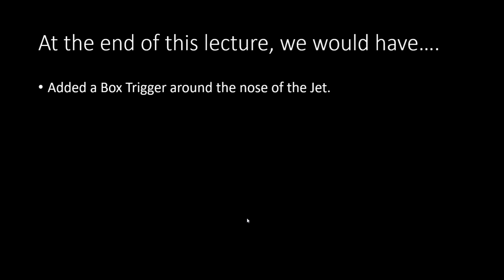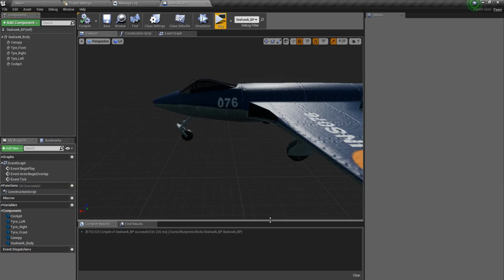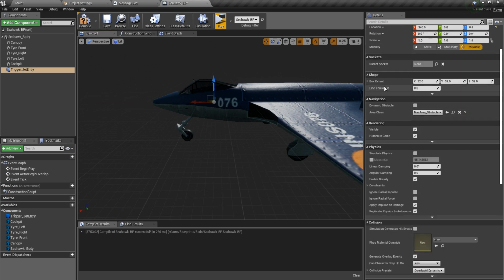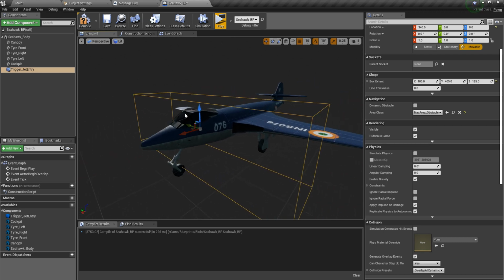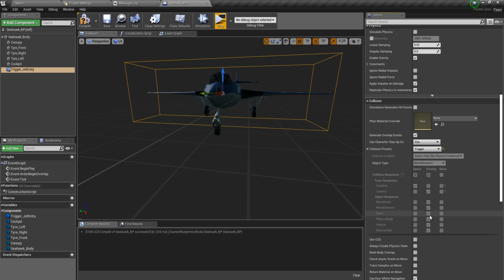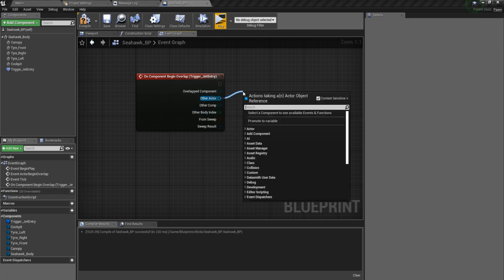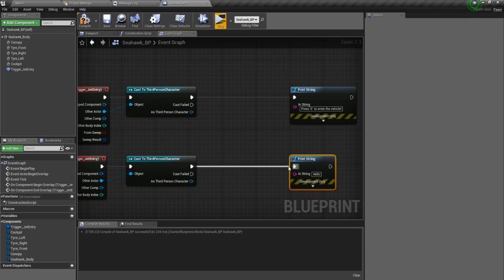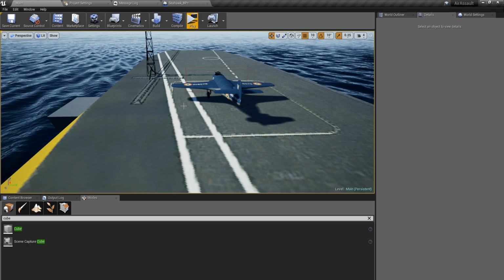Lecture 0 - Vehicle Entry Trigger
All the videos in this playlist are a small part of an existing Udemy Course titled 'Implement Jets and Choppers in Unreal Engine 4 Blueprints', a course where you will learn to implement the flying and firing behaviours of Combat Jets and Helicopters in Blueprints, from Scratch.